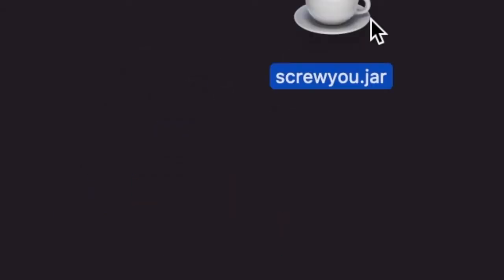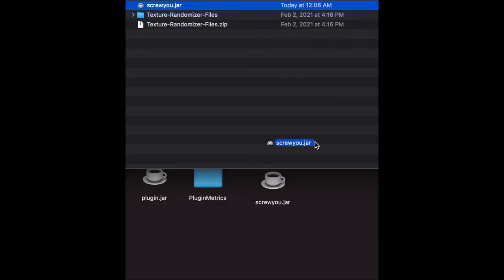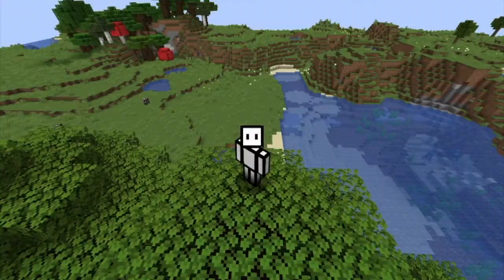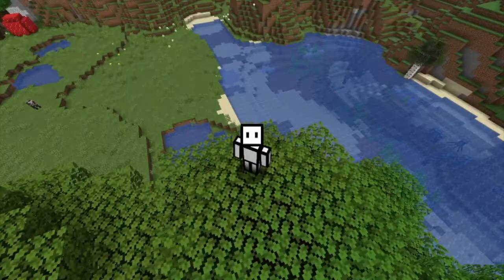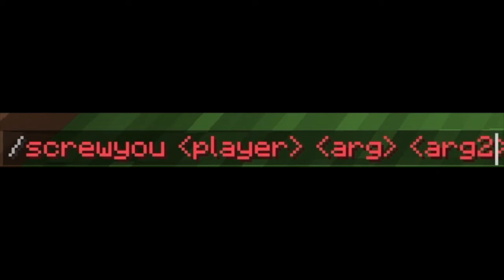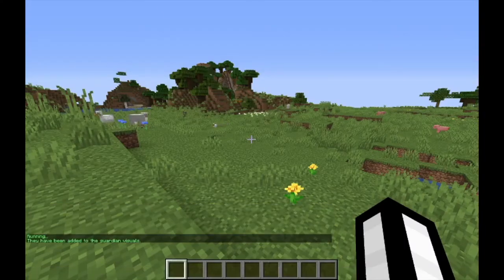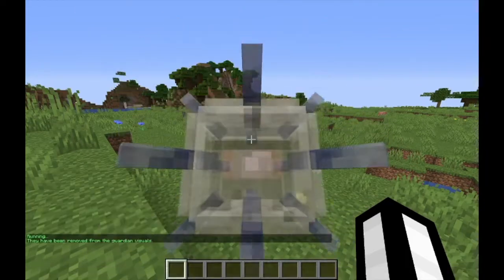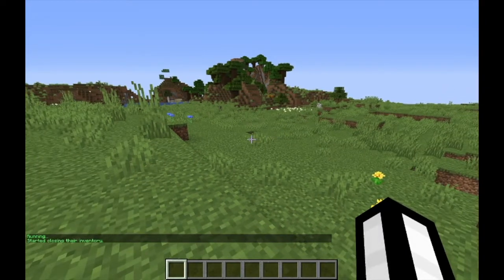Screw You Plugin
the plugin is cool (i guess)
uh not sure about the video